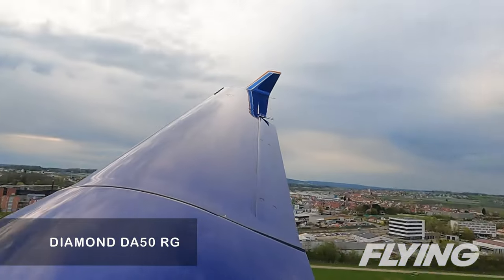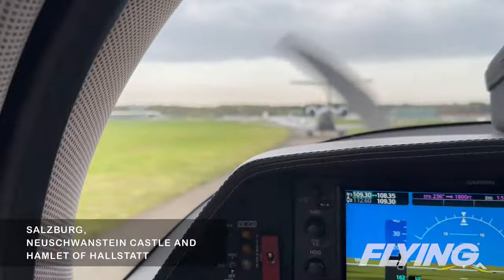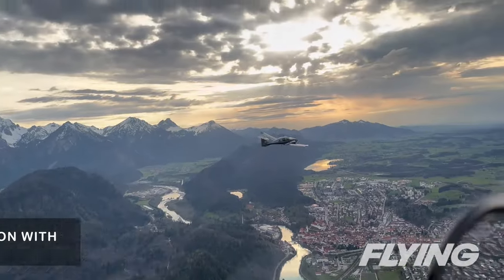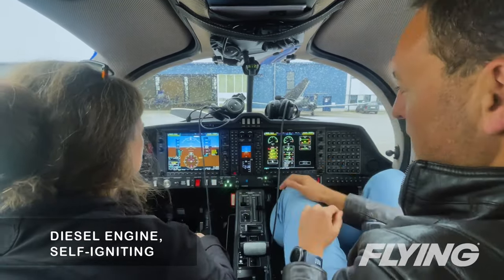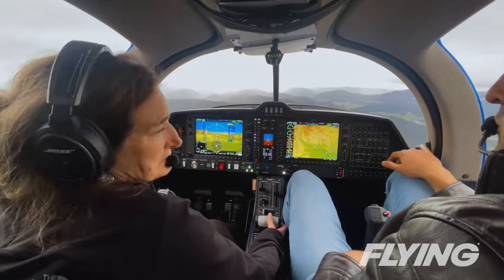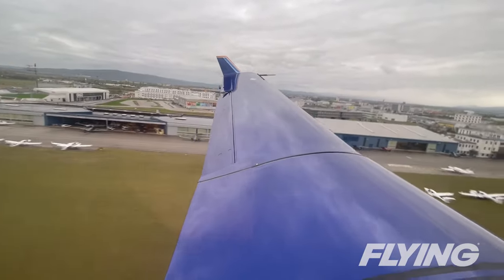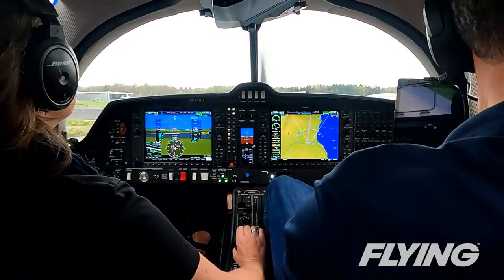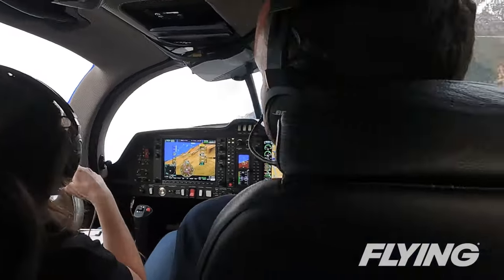We Fly: Diamond DA50 RG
The latest contender to steal the crown of best single-engine retract has to be the Diamond DA5 RG, which just saw FAA certification this summer. Fly with FLYING's editor-in-chief Julie Boatman on a cross-country flight from Friedrichshafen, Germany, to Wiener Neustadt, Austria, and on a local demo flight as she tests the airplane's phenomenal low-speed handling and creditable cruise, all while hauling a show's worth of people and bags.